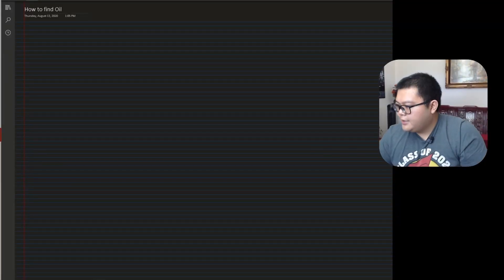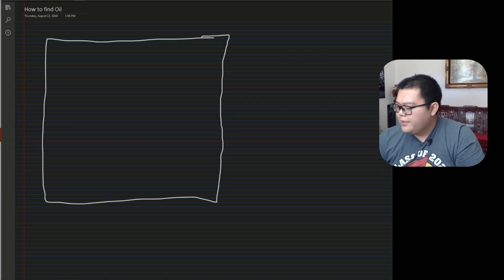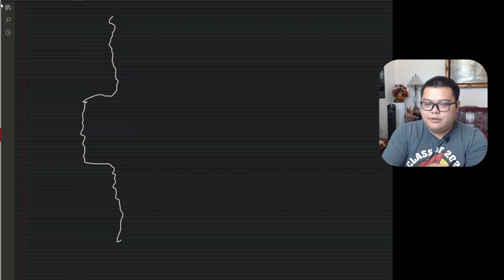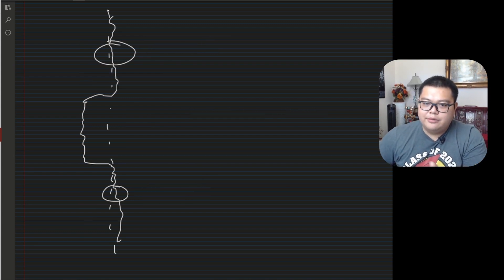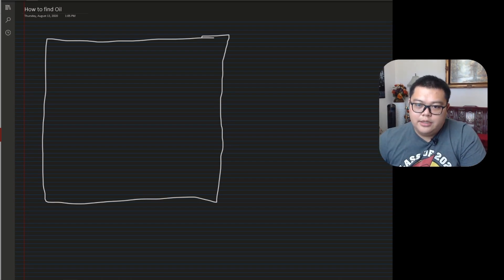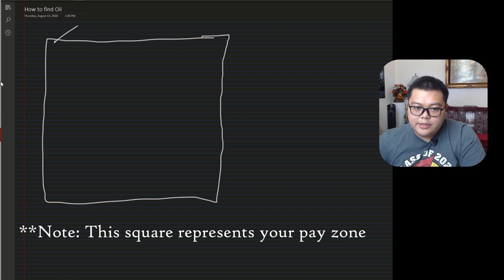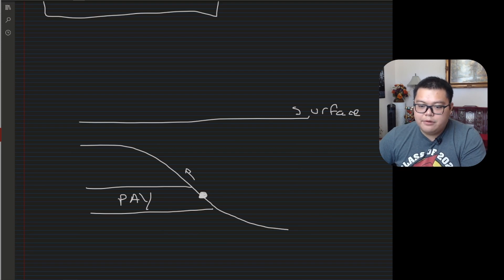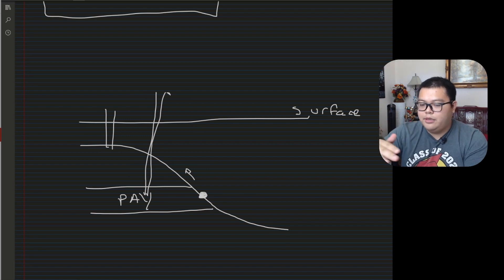How to find Oil (using Geology)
In this video, I talk about GEOLOGY and how geology is prevalent in the oil and gas industry. I also discuss exploration oil and gas and how to narrow down a potential pay zone.